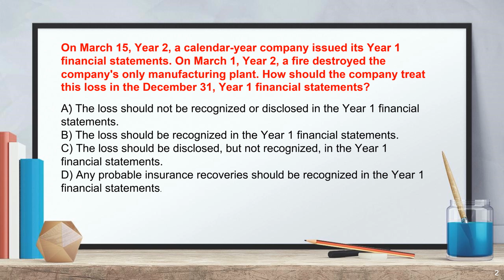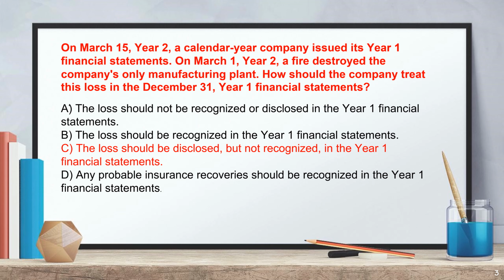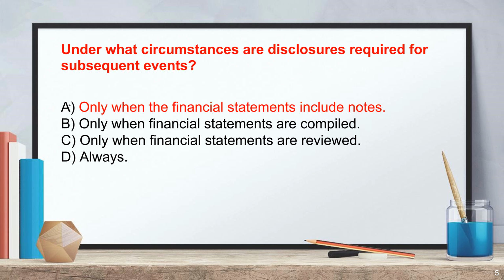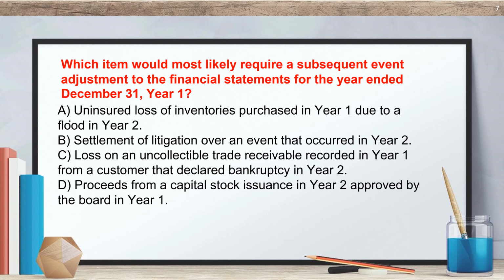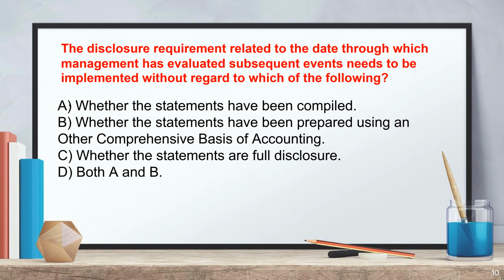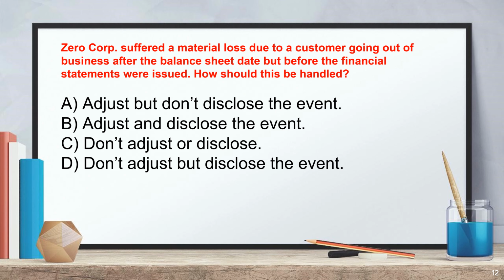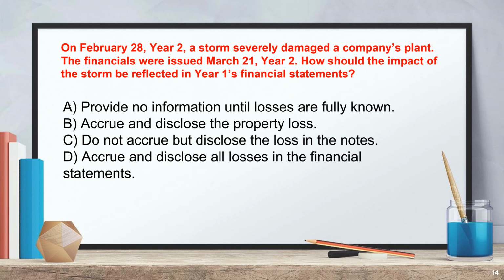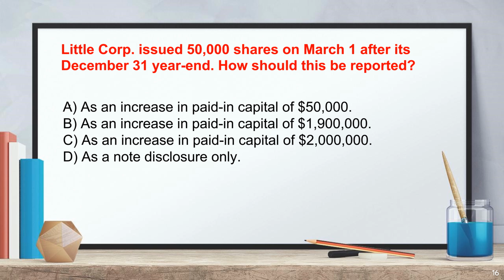CPA FAR Exam Questions & Answers: Subsequent Events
Prepare for the CPA FAR exam with this essential guide to Subsequent Events! In this video, we dive deep into Recognized and Non-Recognized Subsequent Events, their impact on financial statements, and how to properly disclose them. From real-life examples to practice questions, this tutorial covers key CPA concepts in an easy-to-understand way, ensuring you’re fully prepared for exam day. Whether you’re weeks or days away from your FAR exam, this is the ultimate cheat sheet for mastering Subsequent Events.